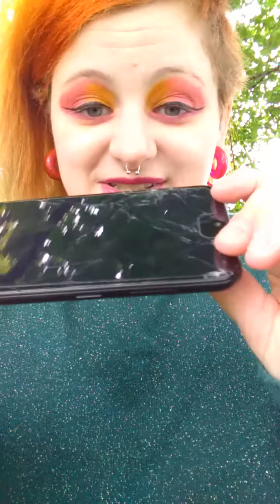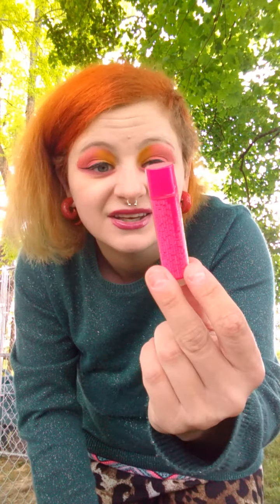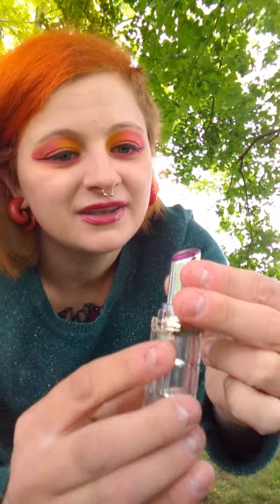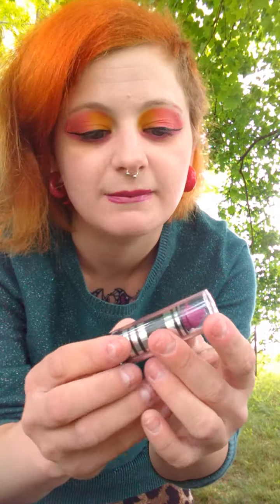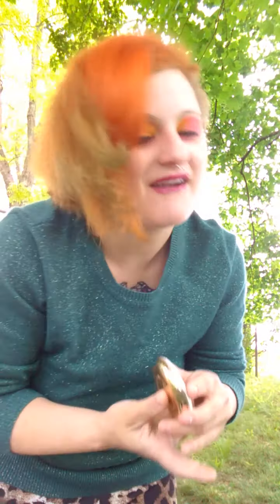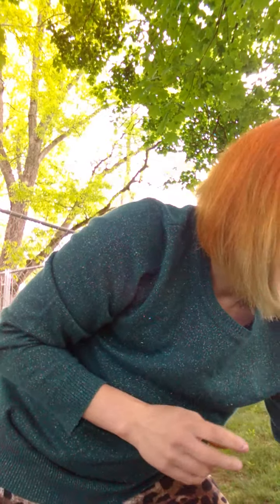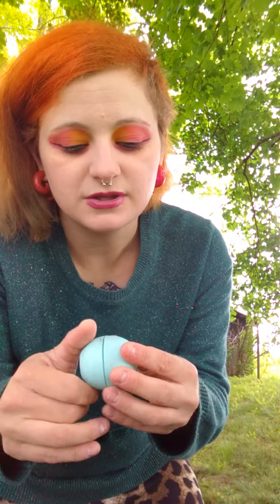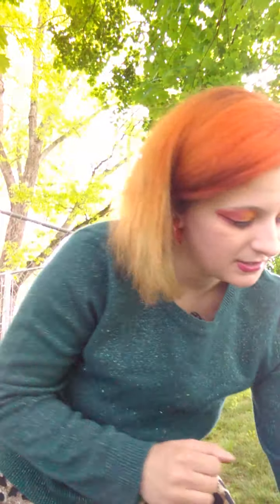What's In My Makeup Trunk? Makeup I'll Use Next - Sarafina Delirium, May 12, 2021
*Actual Link to Sarafina's Toy Box Adult Toy Store!! *

*What's In My Makeup Trunk?*

Zebra Striped Makeup Trunk
Skittles Lip Smackers Set
Avon Lip Balm 2013
Dr. Pepper Lip Balm
(similar at)
Maybelline Color Sensational in Very Cherry
(similar at)
Loreal Paris Colour Riche Shine Lipstick in Lychee Pump
Loreal Paris Colour Riche Shine Lipstick in Gleaming Plum
Loreal Paris Colour Riche Shine Lipstick in Mulberry Plump
Revlon Lash Potion Mascara in Blackest Black
Revlon Bold Lacquer Mascara in Blackened Brown
Colorful Eyeshadow Applicators
Maybelline Define A Line Eyeliner in Chestnut Brown
Maybelline Define A Line Eyeliner in Ebony Black
Wet N Wild Color Icon Eyeliner/Lip Liner in Mink Brown
(similar at)
Princessa Mushroom Head Lipstick in A106
(similar at)
Covergirl TruNaked Dazed Eyeshadow Palette
Elizabeth Taylor Translucent Pressed Powder Blush Compact
Revlon Photo Ready Concealer in Fair
Wet N Wild Zodiac Lip Gloss in Pisces
Wet N Wild Zodiac Lip Gloss in Sagittarius
Wet N Wild Zodiac Lip Gloss in Scorpio